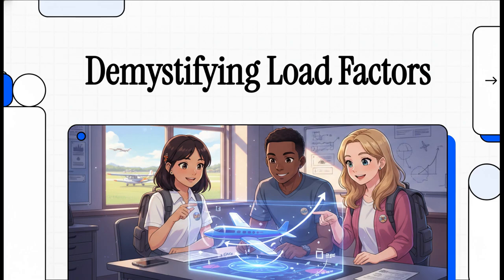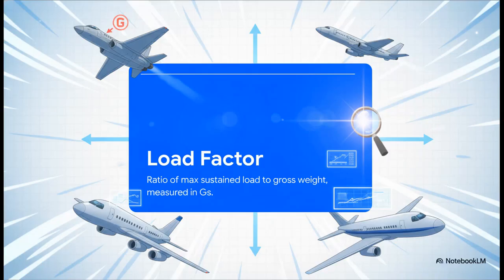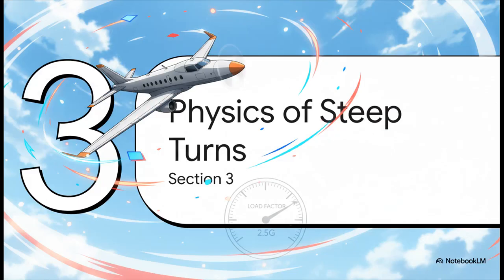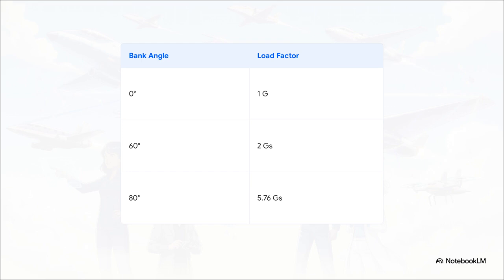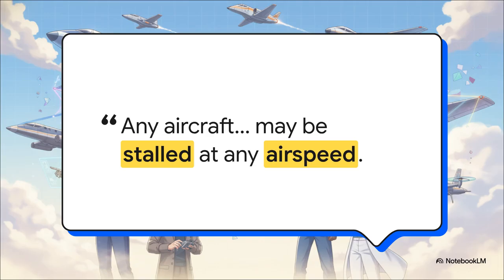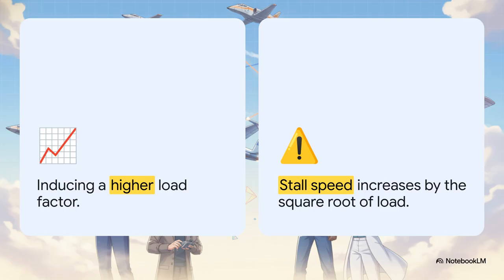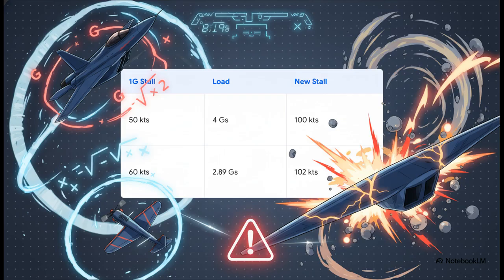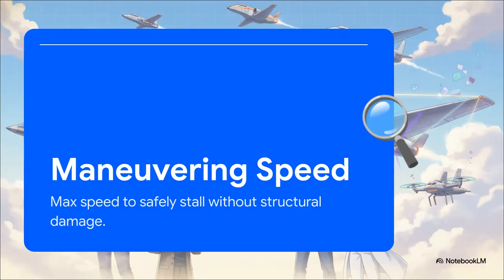PPL: Load Factors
**Mastering Load Factors: Structural Limits & Stalling Speeds (PPL Ground School)**

**Description:**
Are you ready to feel the "G"s? In today’s video, we are breaking down one of the most critical topics for your private pilot ground exam: **Load Factors**.

Understanding load factors isn't just about passing a test—it’s about knowing the structural limits of your aircraft and how to keep yourself and your passengers safe in every maneuver. We’ll explore why you feel pressed into your seat during a pull-up and why your wings might be under more stress than you realize.

*   **The Basics:** What exactly is a load factor? We define it as the ratio of the maximum load an aircraft can sustain to its gross weight, measured in Gs.
*   **Structural Categories:** Not all planes are built the same! We look at the "Limit Load Factors" for **Normal (3.8 Gs)**, **Utility (4.4 Gs)**, and **Aerobatic (6.0 Gs)** categories.
*   **The Factor of Safety:** Discover the 1.5 "buffer" built into aircraft design and why you should never willfully abuse it.
*   **Steep Turns & Physics:** See how centrifugal force and gravity combine in a turn to increase your load factor,. We explain why a 60° bank results in 2 Gs and why an 80° bank is mathematically (and structurally) a whole different beast,.
*   **Accelerated Stalls:** This is the big one. We explain how your stalling speed increases in proportion to the square root of the load factor. You'll learn why it’s possible to stall at seemingly "safe" speeds during steep turns or abrupt maneuvers,,.
*   **Design Maneuvering Speed (VA):** Why this specific speed is your "safe haven" for full control deflection.

**Key Takeaway:**
A pilot can inadvertently impose a dangerous overload on an aircraft structure or trigger a stall at high speeds by not respecting these aerodynamic principles,. Whether you are performing a steep turn or recovering from a dive, knowing these numbers is your best defense against structural failure.

**Dad Joke of the Day:**
Why did the student pilot bring a heavy blanket on their solo flight?
*Because they heard they needed to get comfortable with the "Load Factor!"* (I’ll see myself out...)